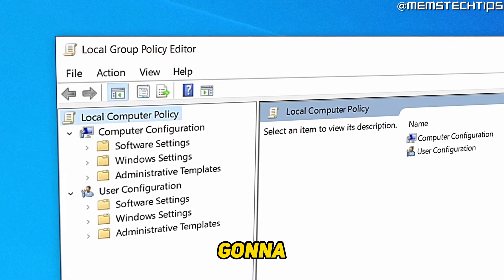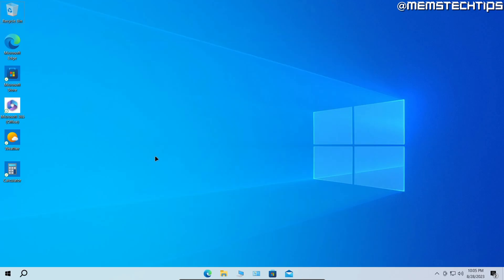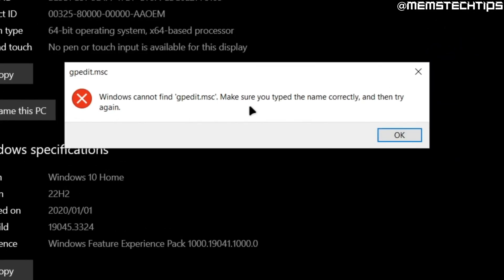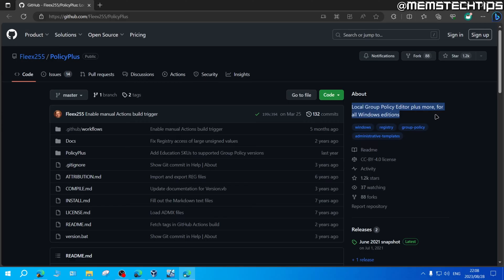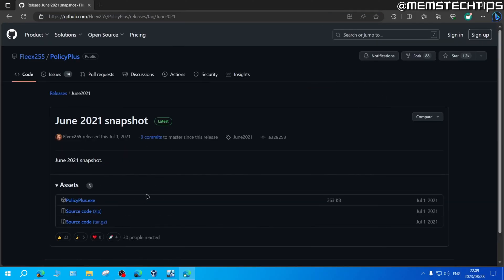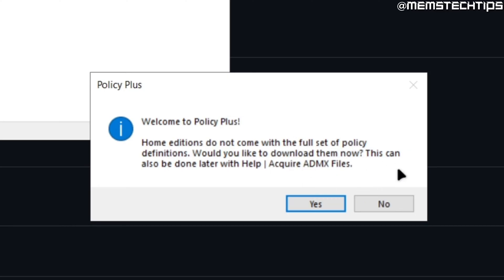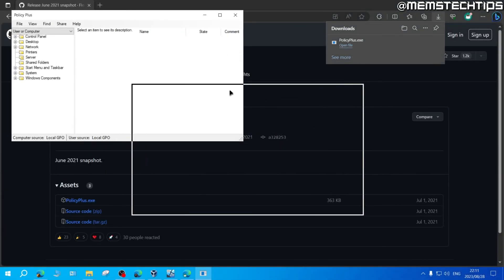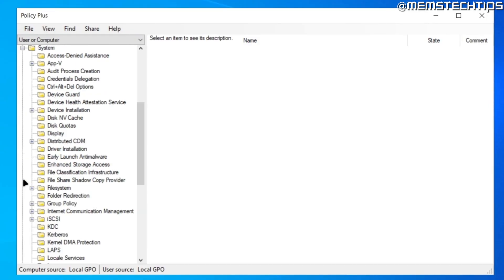How to Install Local Group Policy Editor for Windows 10/11 Home Editions (Tutorial)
In this tutorial video, I'll show you how to install the best local group policy editor for Windows 10 & 11 Home editions. Is your group policy editor in Windows 10 Home edition missing or do you get the group policy editor Windows 10 not found error when trying to run the gpedit.msc command?
By following this tutorial video I'll show you how to enable the best Group Policy Editor for Windows 10 and Windows 11 Home editions so you can perform the same advanced tweaks that you're able to do in the Pro version of Windows 10/11.